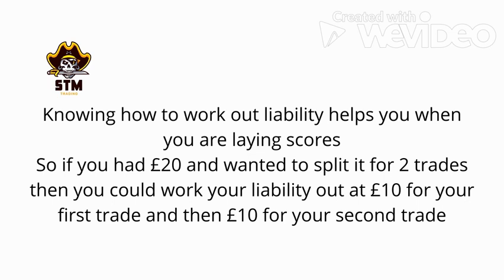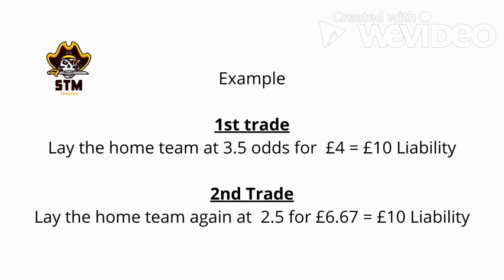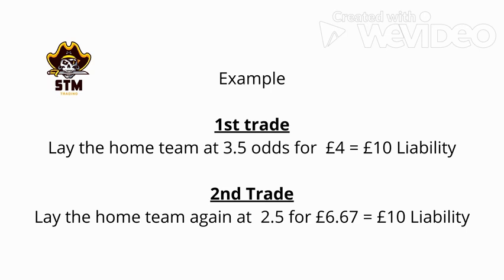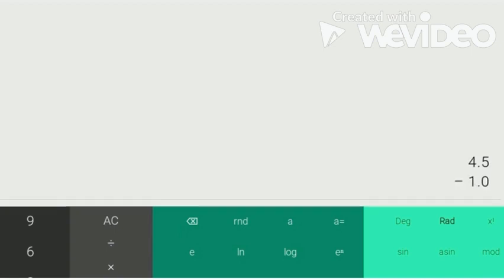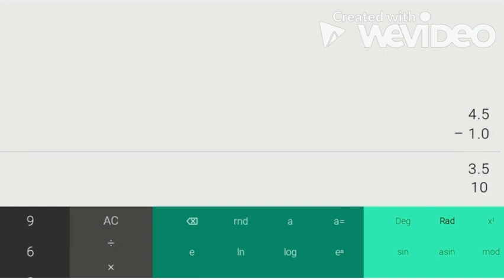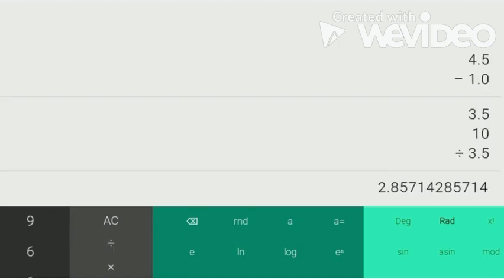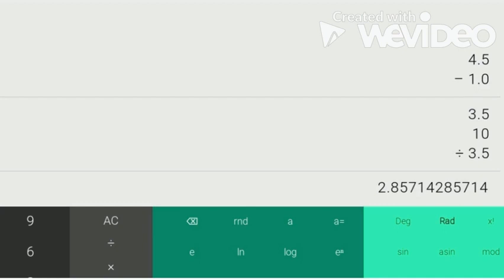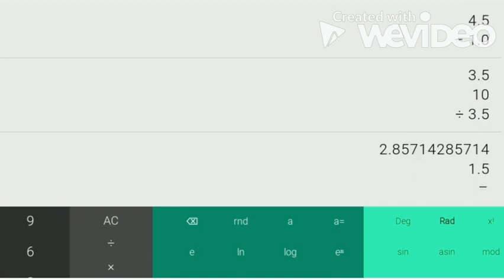Sports TraderMick. working out liability on betfair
Knowing how to work out liability helps you when you are laying scores, it helps you keep track of your budget, just laying at random amounts can inflate the liability depending on the odds price and start to break your bank.

We have selections and strategy to work with this on our account